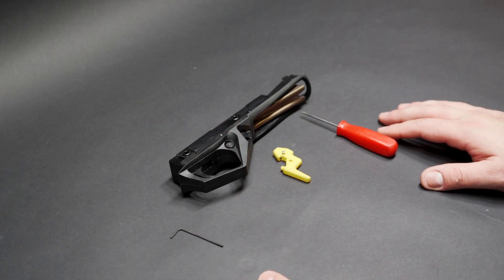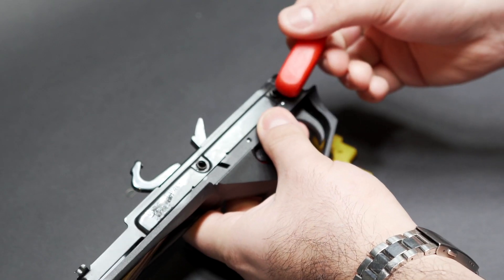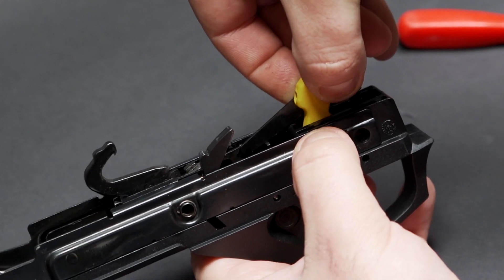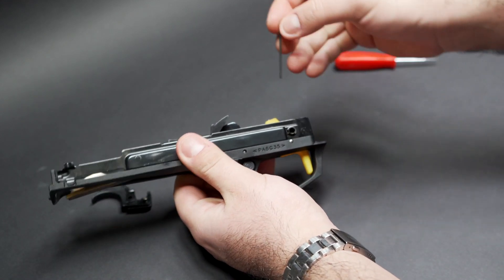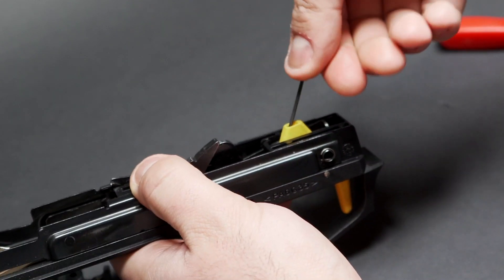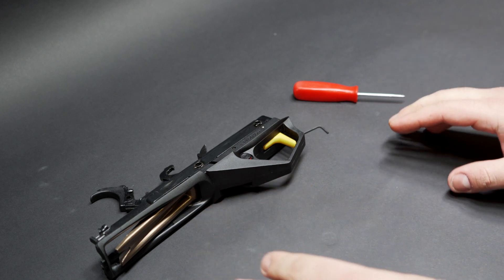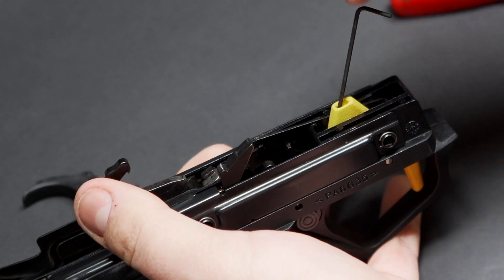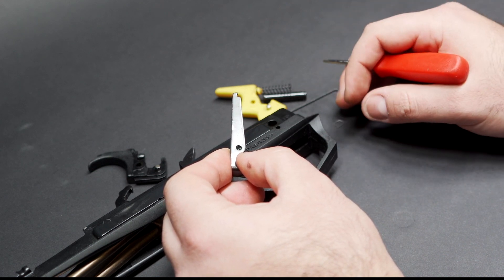Supernova Trigger Installation Guide - Magload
There are many different features of our new Supernova flat blade upgrade trigger. Conners shows you how to get the most from it with our installation guide!